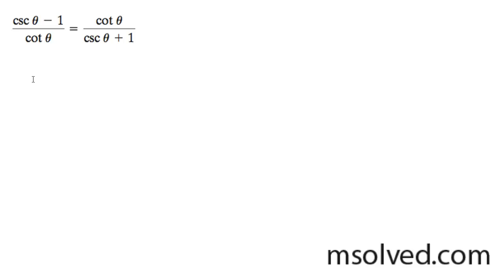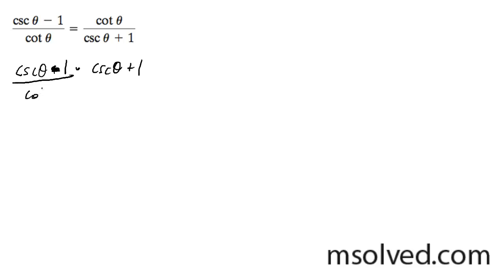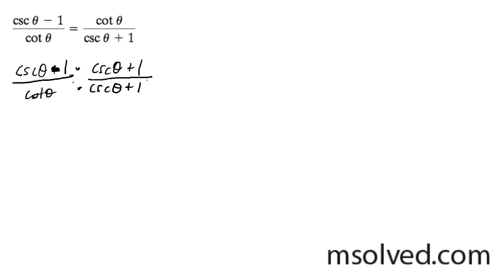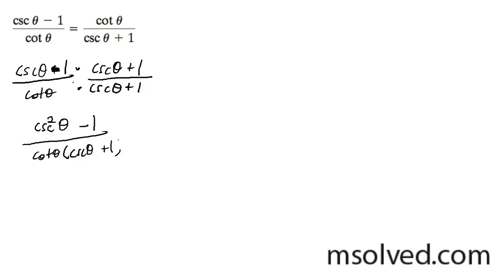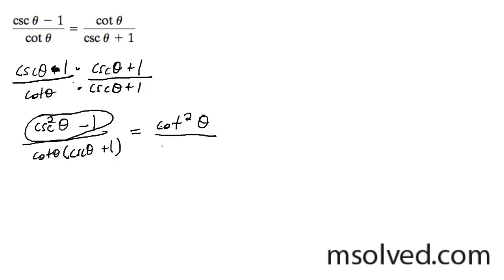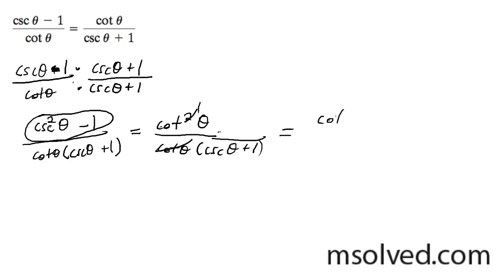(csc - 1) / cot = cot / (csc + 1 )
Prove the trig function